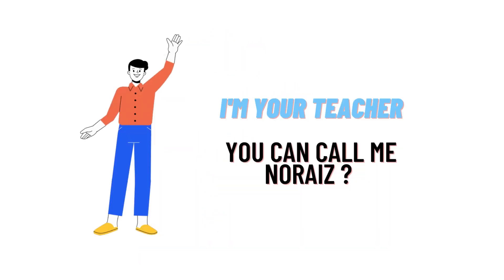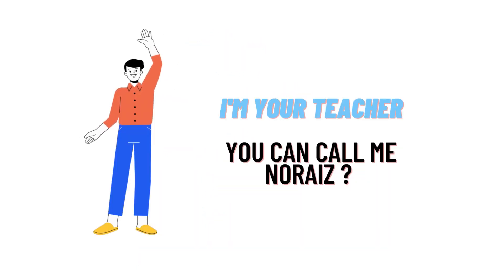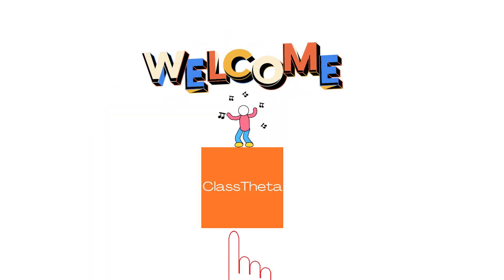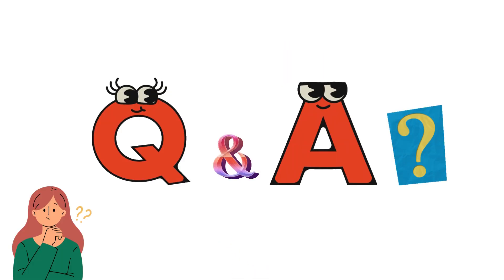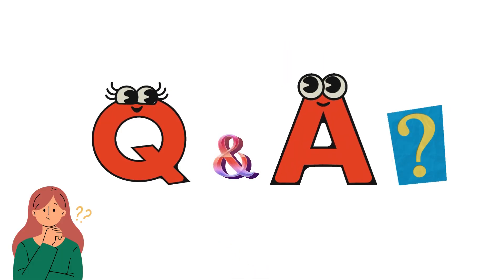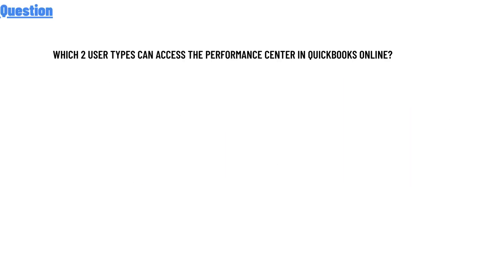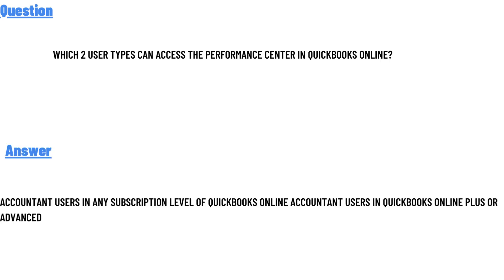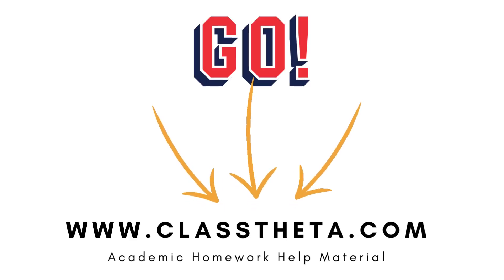Which 2 user types can access the Performance Center in QuickBooks Online?